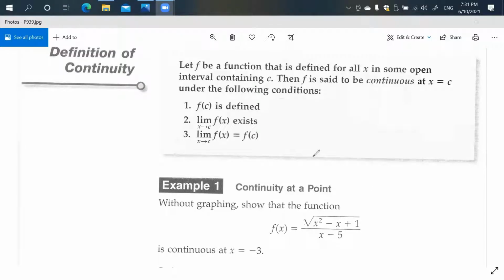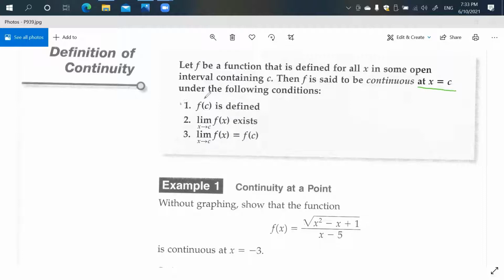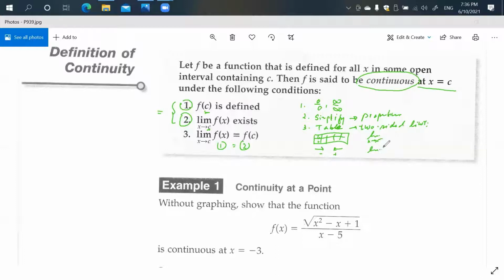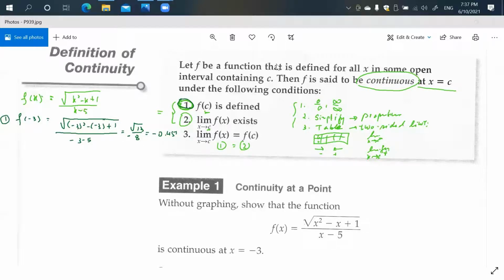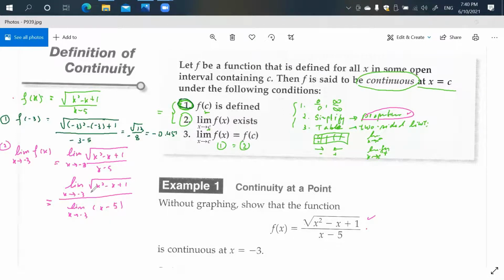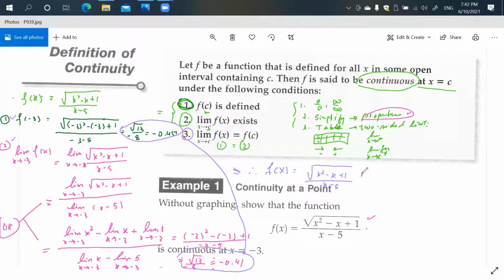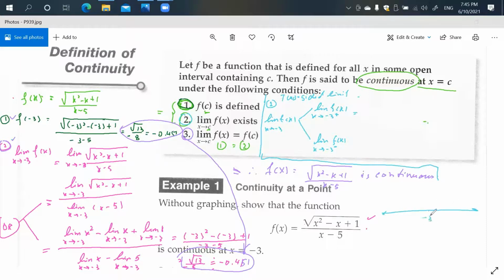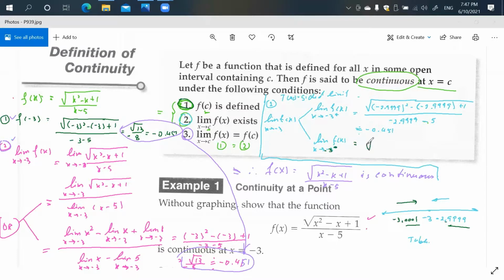Continuity of "Continuity at a Point", Example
Explanation of "Continuity at a Point' how to show the function is continuous at a given number x by using the "Definition of Continuity."